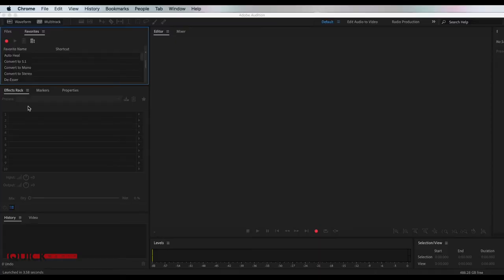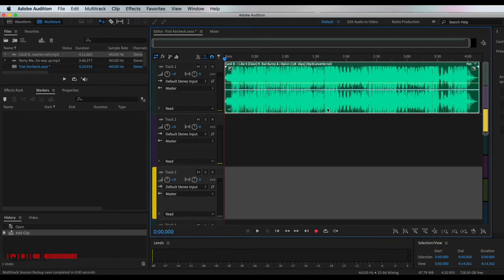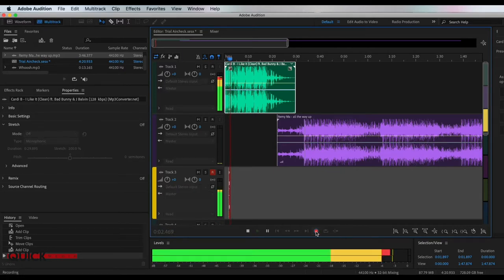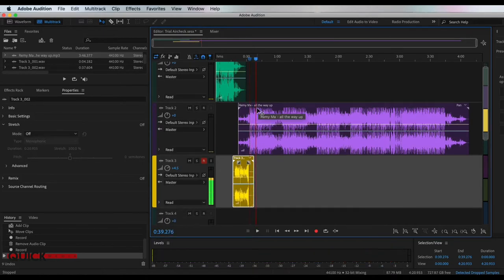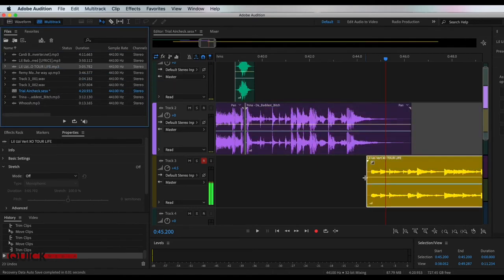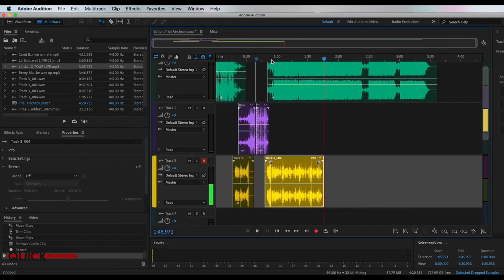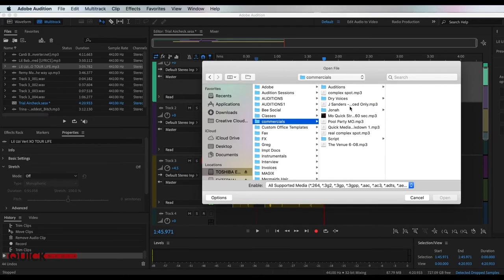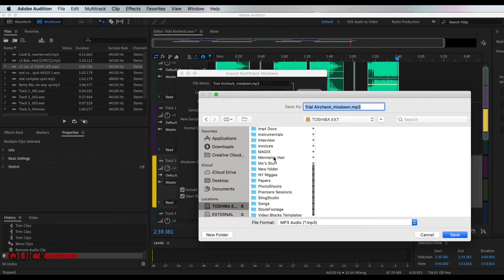Radio AirCheck Production Tutorial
This Tutorial is a step by step guide to producing your radio Aircheck using Adobe Audition.

Follow me @MoQuickATL